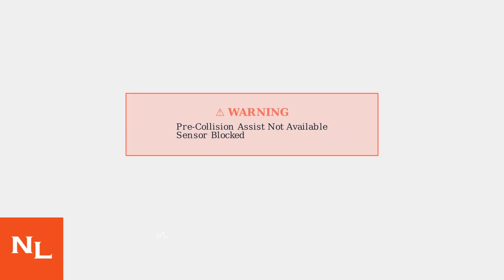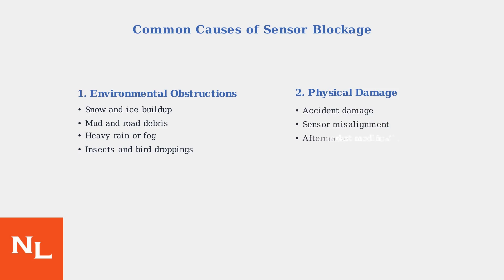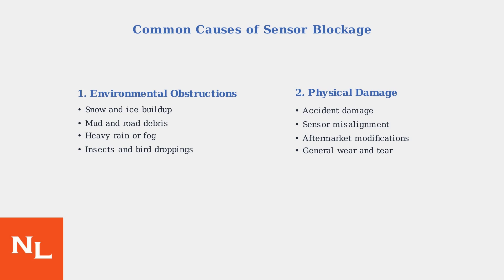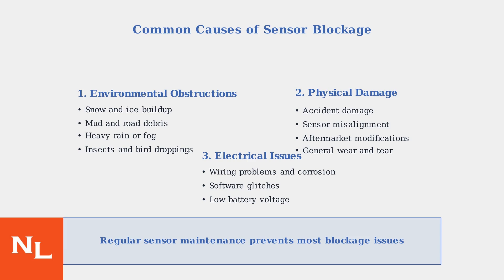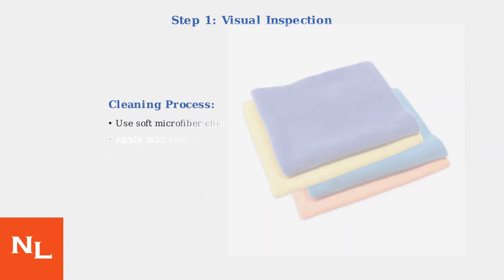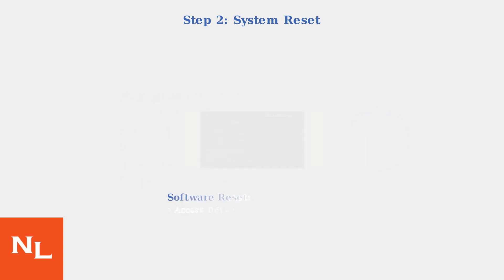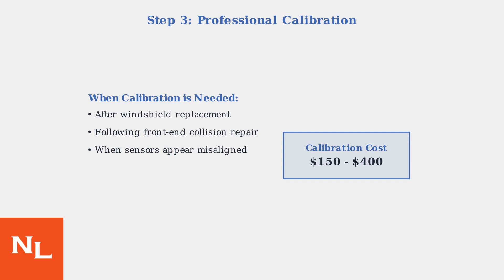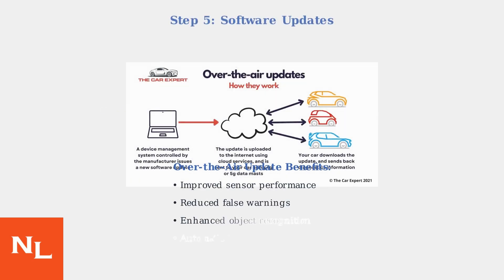How To Fix “Pre-Collision Assist Not Available, Sensor Blocked” Warning In Ford – Causes & Fixes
Learn how to resolve the "Pre-Collision Assist Not Available, Sensor Blocked" warning in your Ford. Discover common causes and effective fixes today.